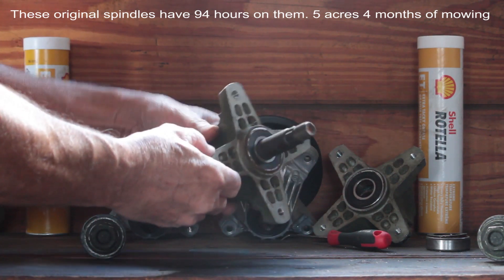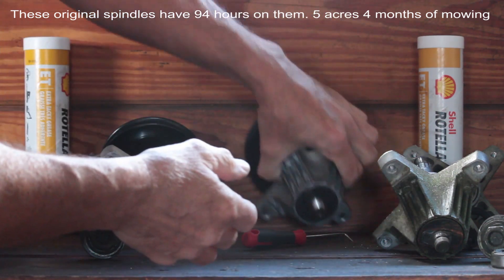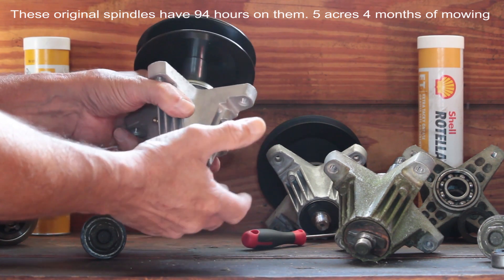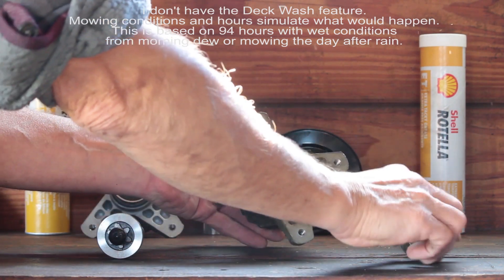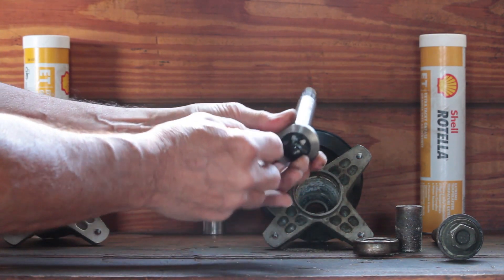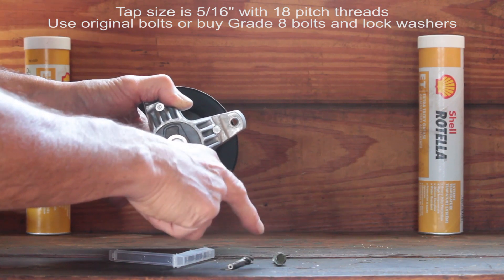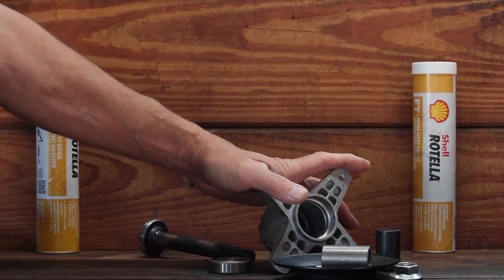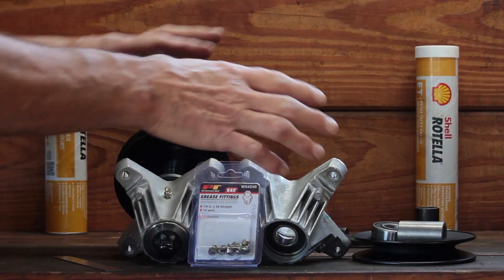Part 1 of 2 parts about why your mower deck spindles fail and fixing them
*Note* I divided this video and Part 2 into shorter ones focusing on specific issues. This is Part 1 of a 2 part video series. Why your bearings or deck spindles fail. How to tap a new spindle for deck bolts. How to tap a spindle for grease fittings. In the beginning of the video, I do a quick spindle comparison between the Cub Cadet, 8Ten and Husqvarna deck spindles. This video features Cub Cadet ZT2 Ultima spindles used on the 50" AeroForce™ fabricated deck. These issues may not be Cub Cadet specific. This video is part of my new for 2025 reduced full length series. All my videos will be reduced in file size for optimum viewing on phones.